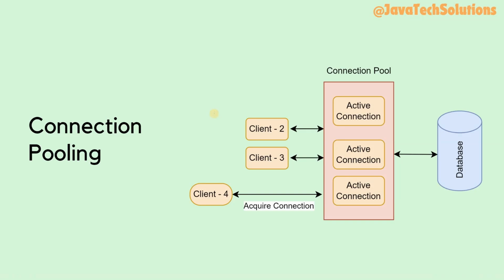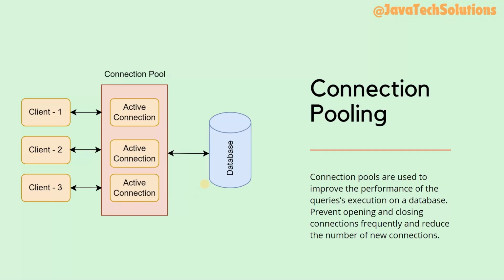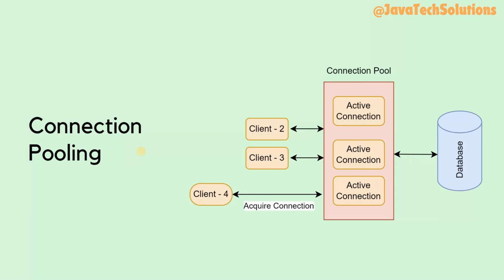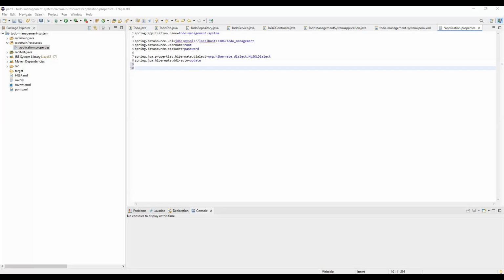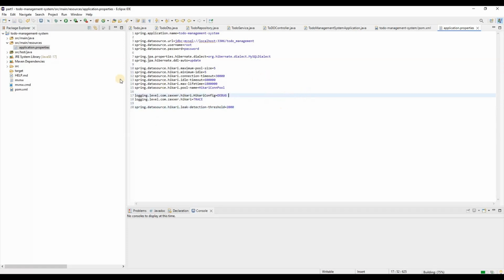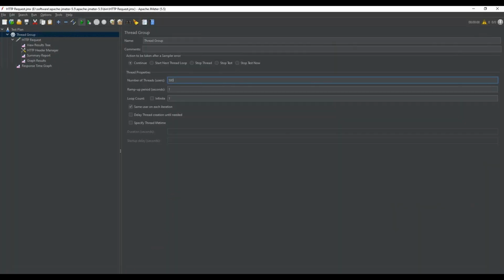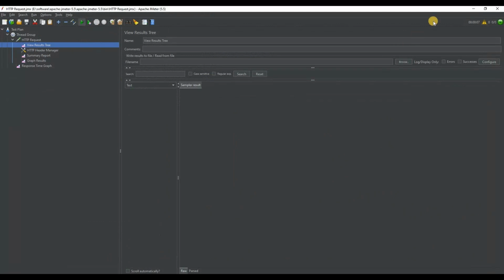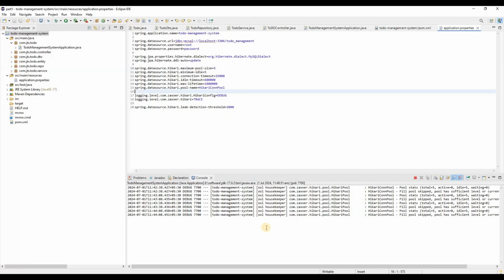Spring Boot Hikari Connection Pool Tutorial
In this Spring Boot Hikari Connection Pool tutorial, learn how to optimize database connection management by implementing a connection pool with Spring Boot and Hikari. Discover the benefits of using HikariCP and how to configure it efficiently in your Spring Boot application. Enhance the performance of your database operations and streamline your application's resource utilization with this step-by-step guide.